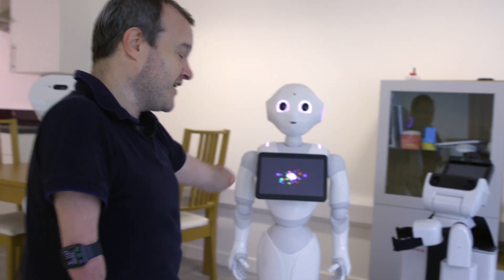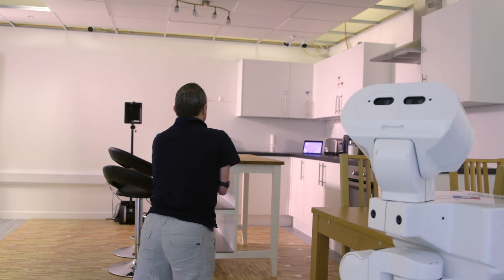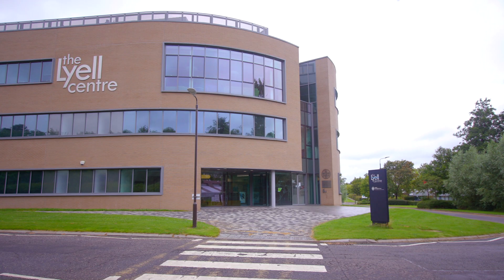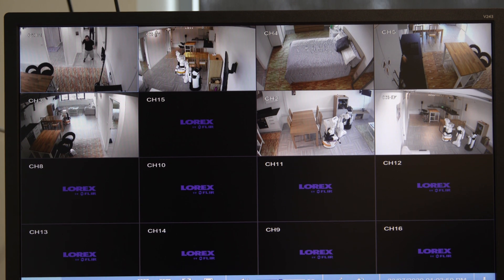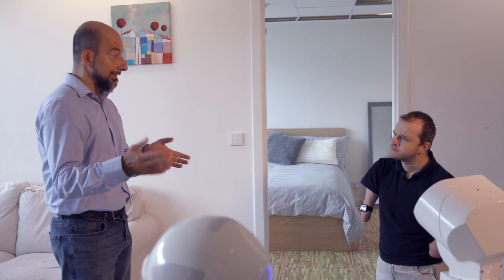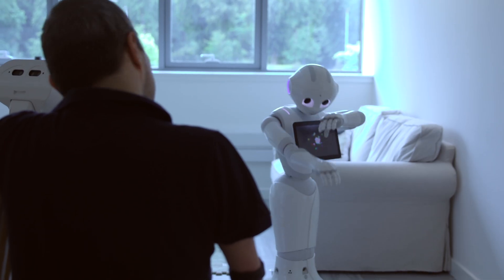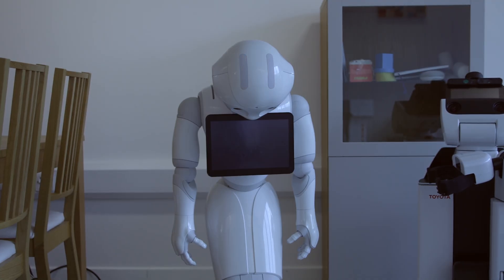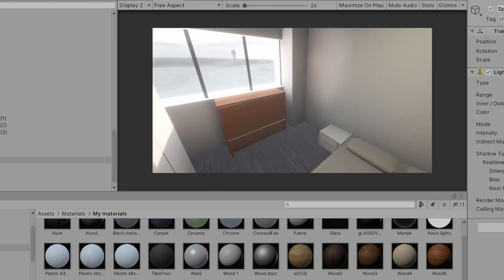Robots In Your Connected Home - BBC Click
In recent years technology has played a big role in making homes more accessible for older people and those with care needs – smart devices for example, which we now take for granted. But one university in Scotland is trying to take things to the next level.